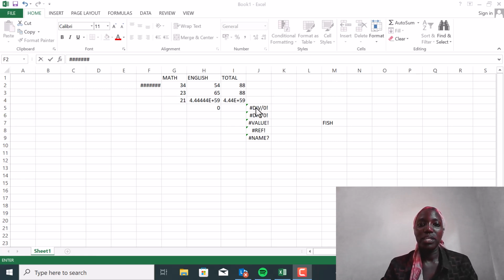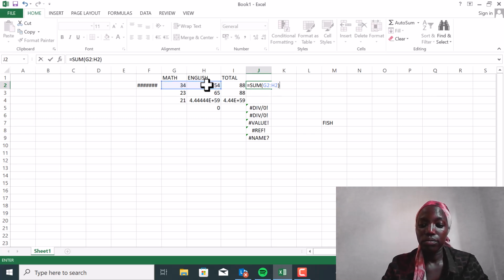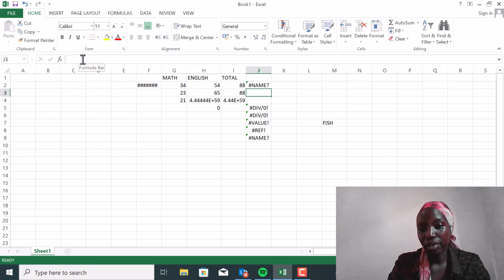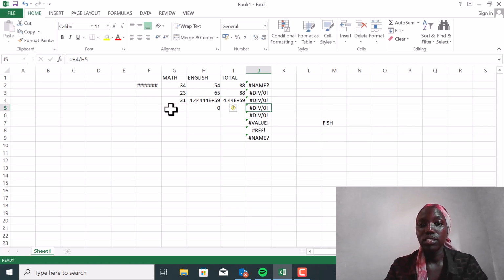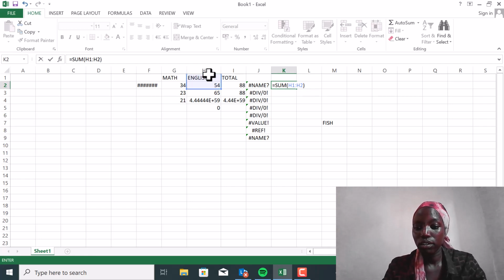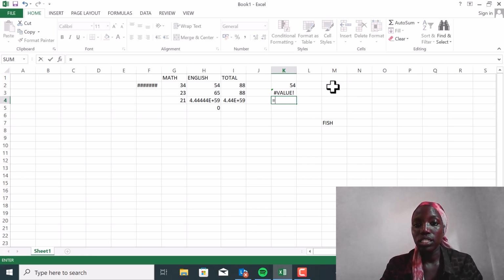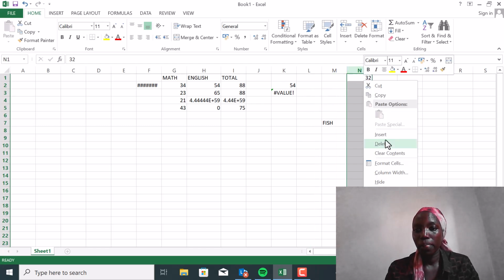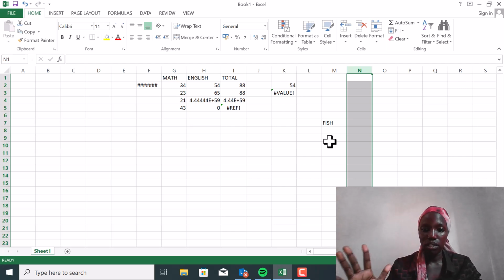Common Errors in Excel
This video describes common errors in Microsoft excel and how to fix them